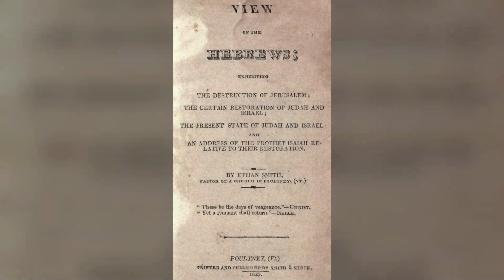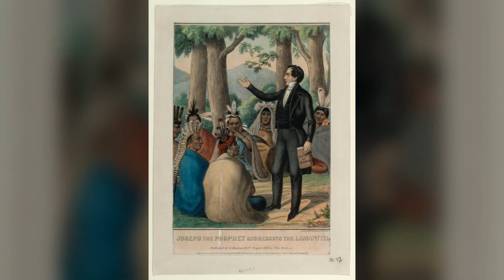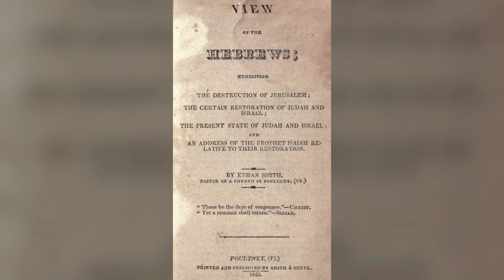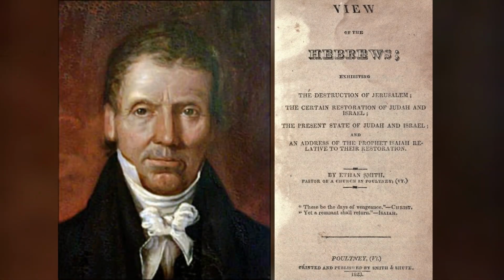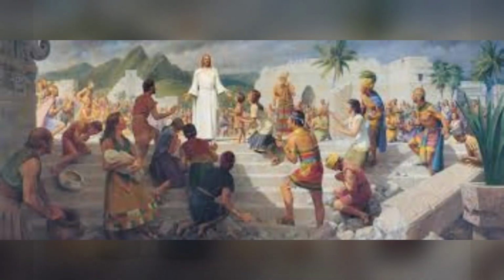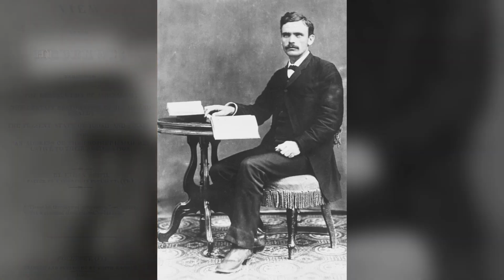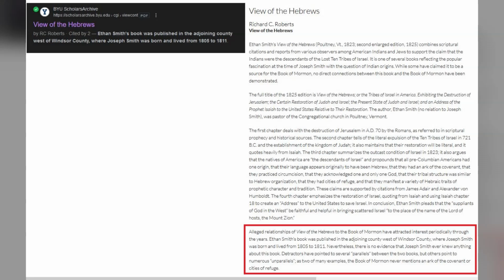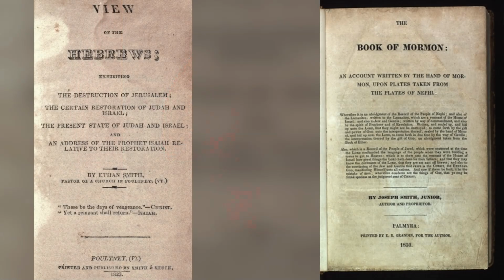Episode L: The View of the Hebrews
This week we look at View of the Hebrews, and did Joseph & Oliver USE the book in their process of creating the Book of Mormon? The evidence is compelling, come and find out!